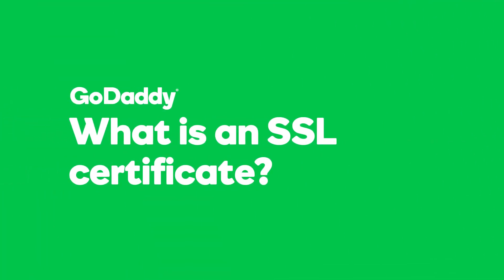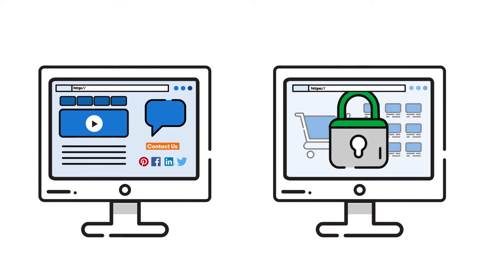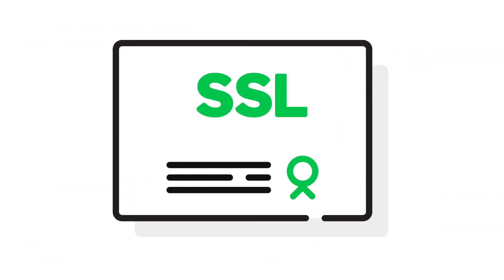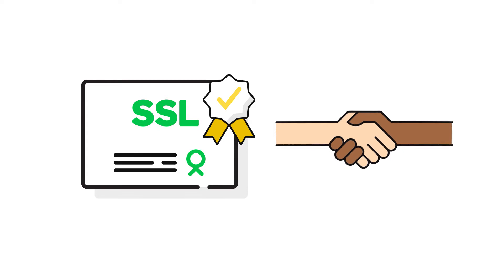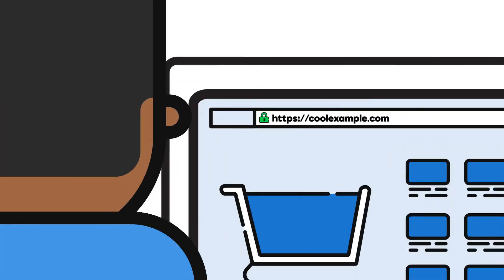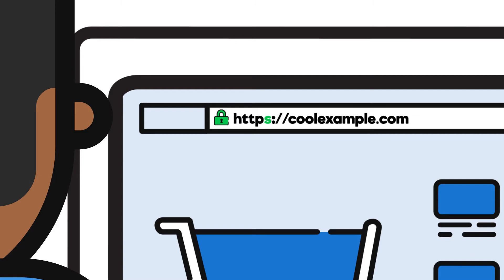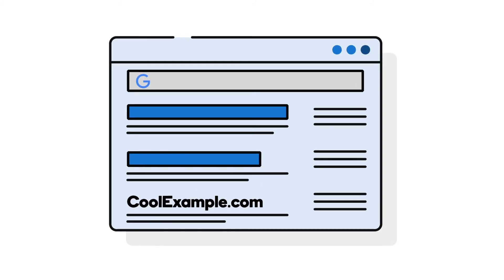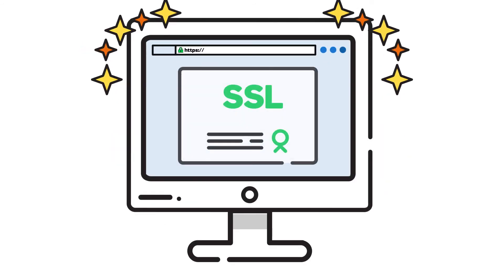What is an SSL certificate? | GoDaddy Gulf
Learn what an SSL certificate is and how it increases visitor confidence in your website. It can even help with your website’s rankings in Google! Find out more (and get your own SSL site seal)

Security is a big deal to everyone doing business on the web. Learn how to keep your customers and your business safe with an SSL certificate.

Have you ever noticed that some web addresses begin with “http” and others start with “https?” The difference is that “https” means the site has SSL security.

SSL stands for Secure Sockets Layer. It’s technology that keeps sensitive information, like credit cards, social security numbers, user names and passwords out of the hands of cyber crooks.

How? By encrypting - or scrambling - data while it passes between websites and web servers, keeping it from being intercepted. Once it reaches the intended recipient it is un-encrypted.

Thinking you don’t need SSL because you don’t sell stuff online? Think again. Your SSL certificate tells visitors you are the legitimate and verified owner of your site. Showing that you’re serious about security is a great way to earn trust.

To add SSL to your website, you simply install an SSL certificate. When your site has SSL from GoDaddy, a padlock icon as well as “https” appears in your customers’ browser bar to show that information they send to, or receive from, your site is safe from hackers.

You can also add an SSL site seal to your pages, to make it even more obvious to visitors that you’ve got their back.

And, bonus! An SSL certificate can boost your rankings in search results. Google and other search engines reward secure websites to encourage all website owners to get on board.

No business is too small or too new to protect its online customers and business reputation with an SSL certificate.